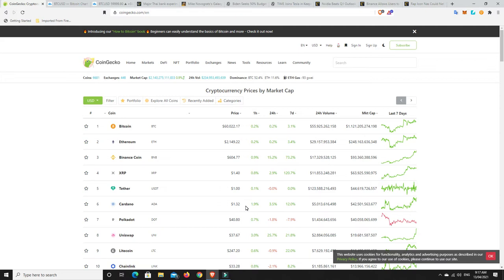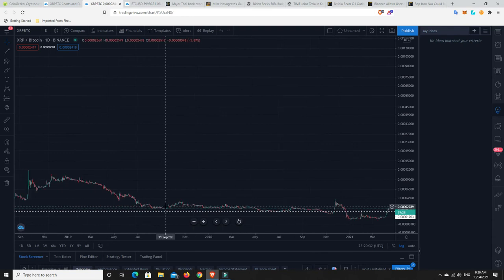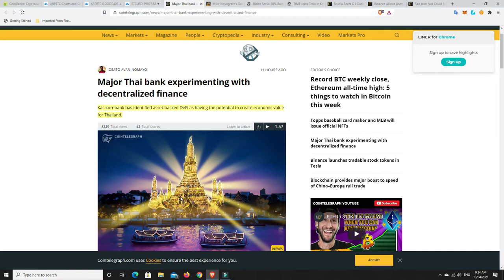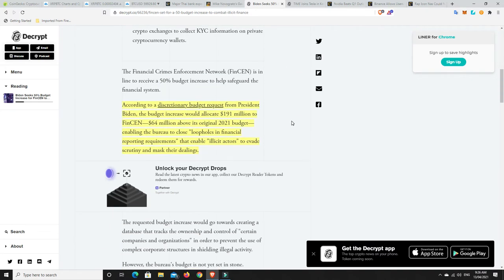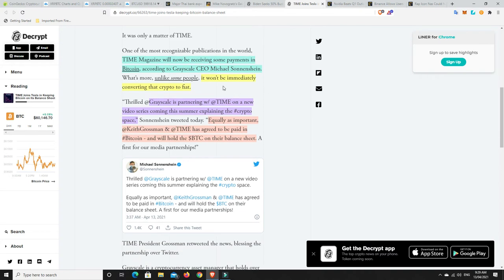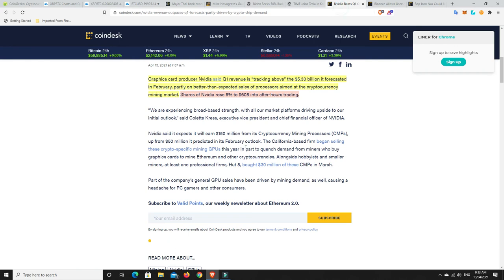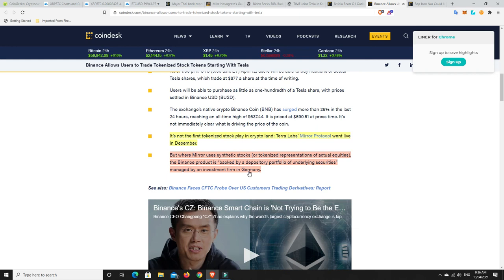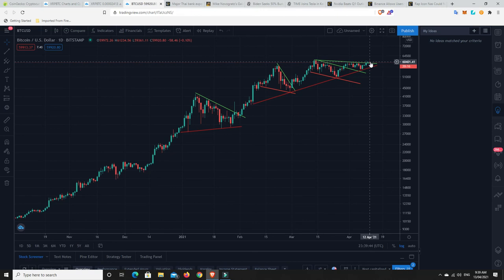Binance to offer tokenised stocks, starting with Tesla. Rapper NAS is early investor in Coinbase